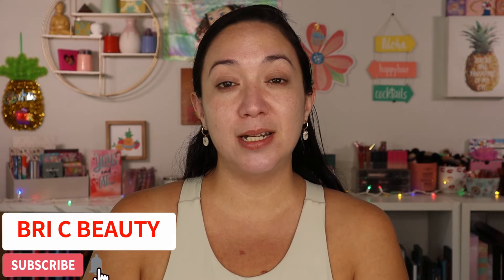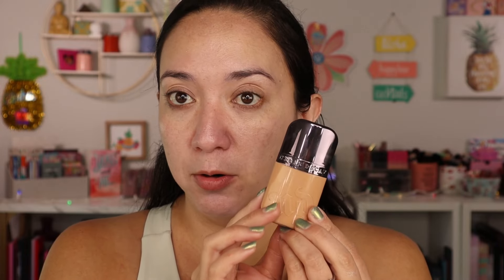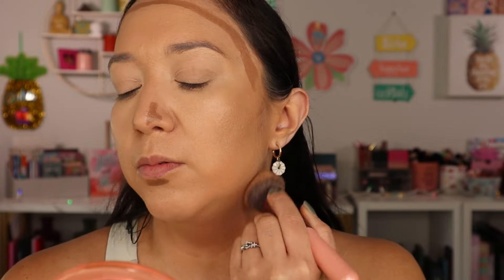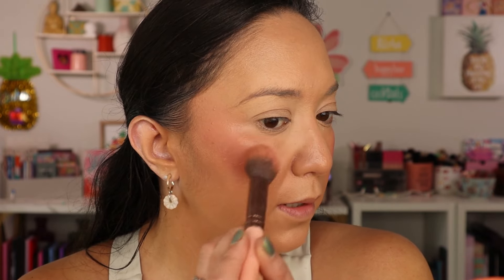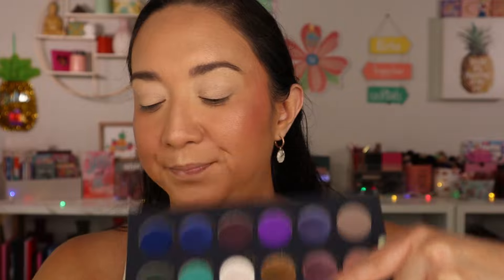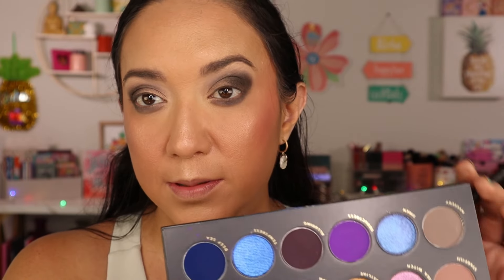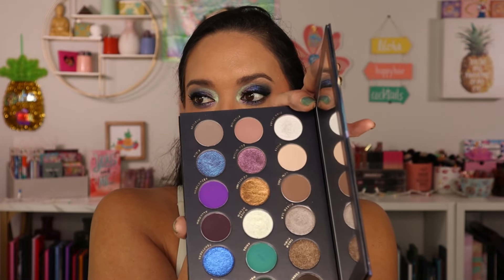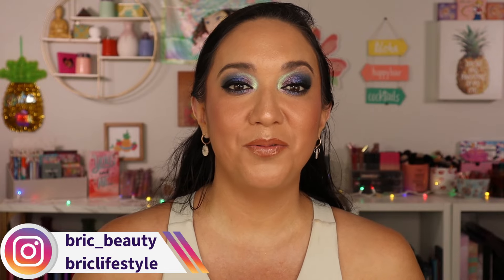I'm Getting Married In Ireland! + Sharing my Birthday Plans | GRWM Using New Makeup!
Hey Loves! I hope you enjoy this GRWM using new makeup and sharing all about getting married in Ireland and my birthday plans. Thank you so much for being here and supporting my channel. I really appreciate it!

Wanna See More?

Bella Beaute Bar: bricbeauty
Ensley Reign Cosmeitics: BRIANACHANG
Wicked Widow Beauty: bricbeauty
ItsBel Cosmetics: bricbeauty

Makeup I'm Wearing:
Face:
Danessa Myricks Yummy Skin Mattifying Water Powder Serum
Urban Decay Face Bond Foundation
Fenty Hydrating Concealer
ND Hy-Glam Concealer
Too Faced Chocolate Soleil Bronzer stick
LYS Blush sticks
NYX Buttermelt Blushes
Oden's Eye Norn's highlights (mesmerizer)- no longer available
Brows:
Elf bite size brow palette (dark brown)
Eyes:
NYX Epic Ink Liner
Beauty For Real Hi Def Mascara
Milani Highly Rated Mascara
Nabla Cupid's Arrow Stylo #6
Lips:
Lethal Cosmetics lip gloss- no longer available
Nabla Close up lip liner #3